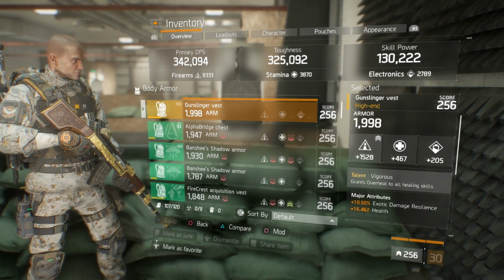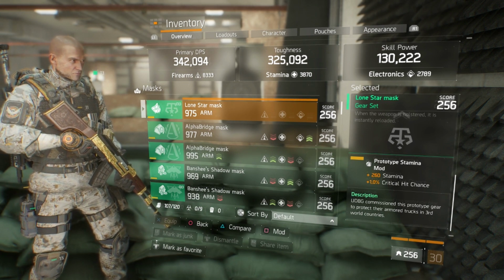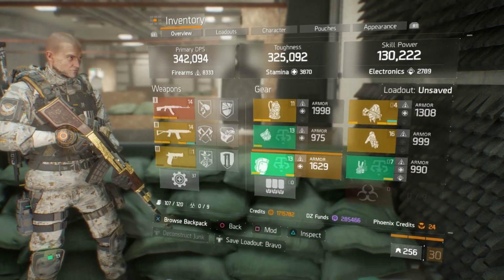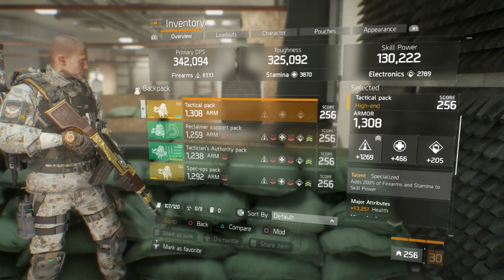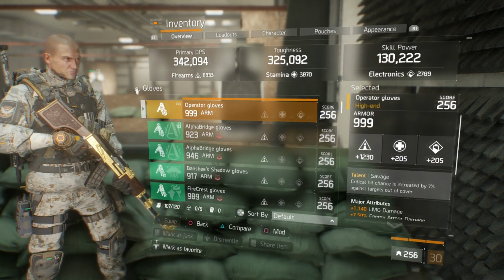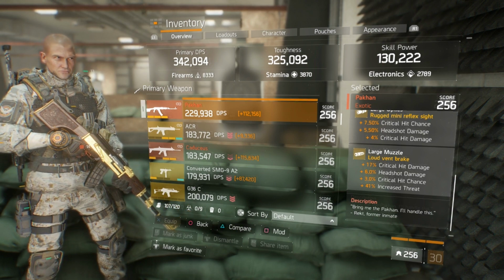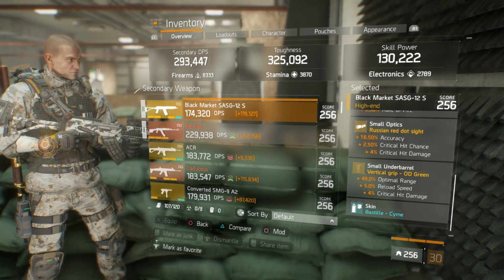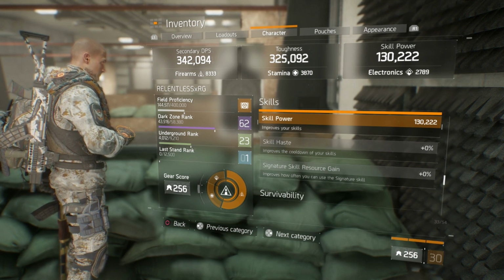1.6.1 Build "New Sheriff in Town" - The Division